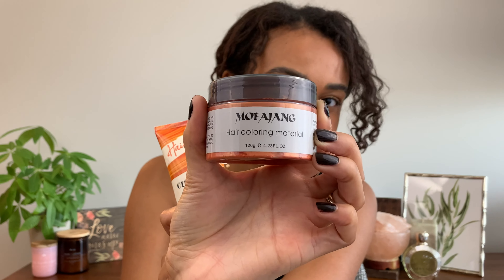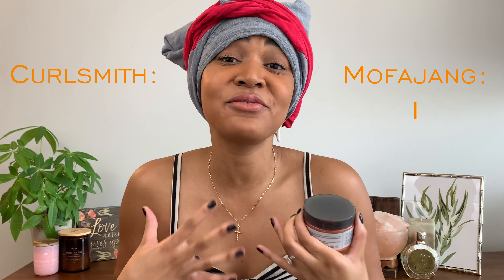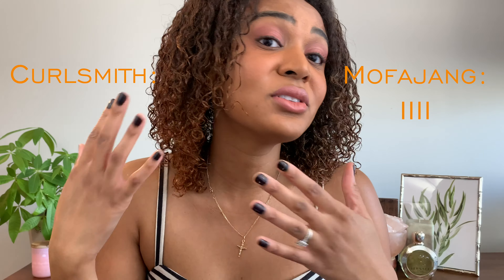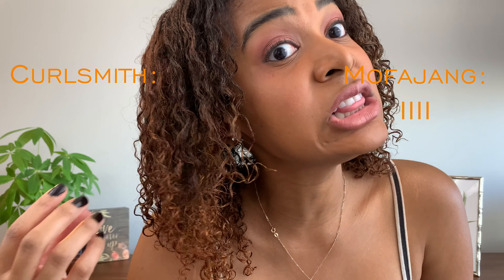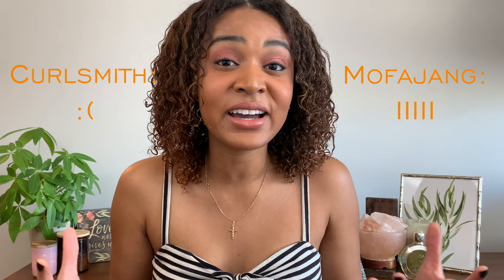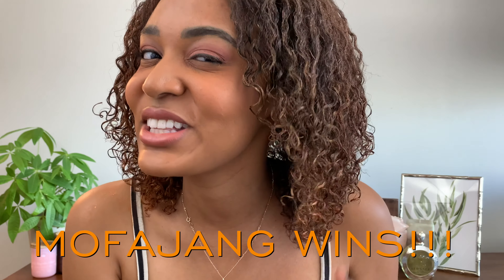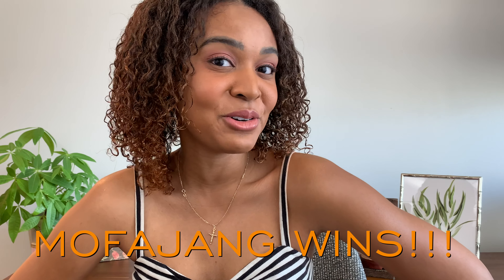Trying CURLSMITH vs. MOFAJANG Temporary Hair Colors on My GINACURL Curly Perm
I'm coming at you with a head-to-head comparison of the internet's most popular temporary hair colors. It's a battle between Curlsmith Hair Makeup vs. Mofajang Hair Wax! Who will win? Who will lose? Will I end up looking classy or janky? Anyone who has been on Instagram or Youtube has probably seen these two products and wondered which one works the best, has the best color payoff, gives you the best curl definition, gives you the most bang for the buck? Which is the best temporary hair color?

//LINKS FOR PRODUCTS MENTIONED IN THIS VIDEO:
Mofajang Hair Wax (Color: Orange)